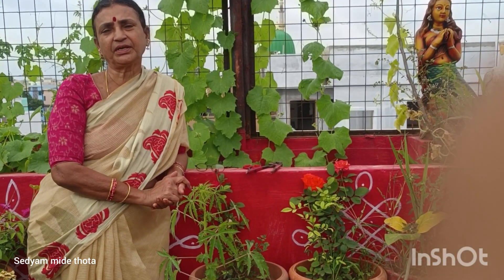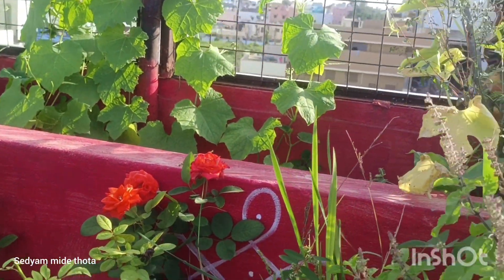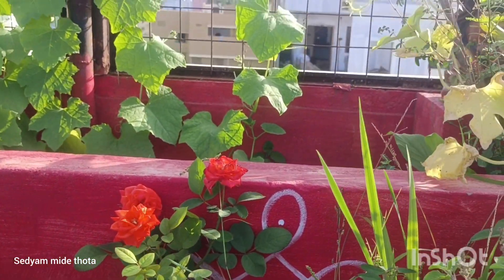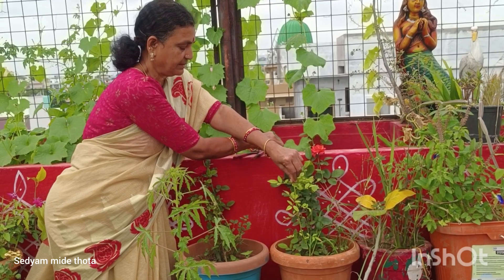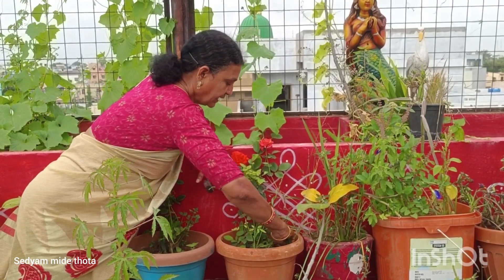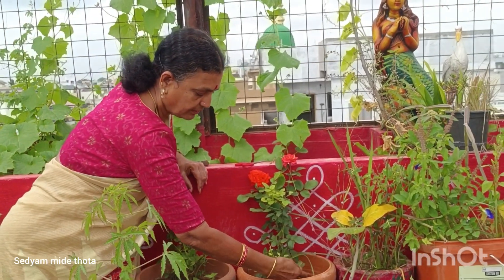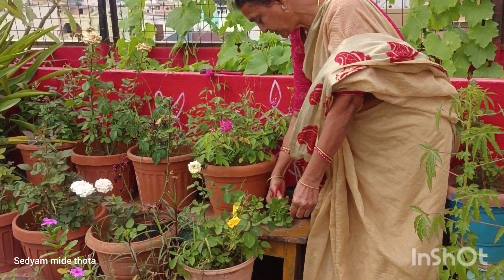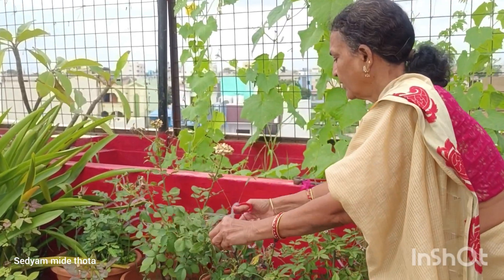Rose plant blooming # గులాబీ పూలు మంచి రంగు లో పూయాలంటే #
గులాబీ పూలు మంచి రంగు లో పూయాలంటే # సేధ్యం మిద్దె తోట #